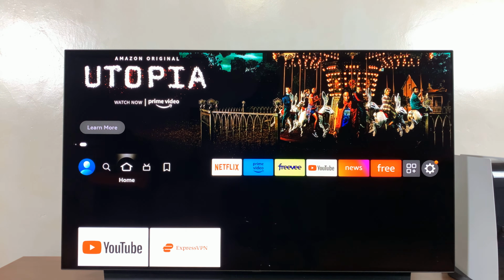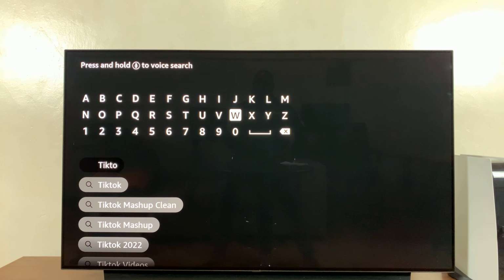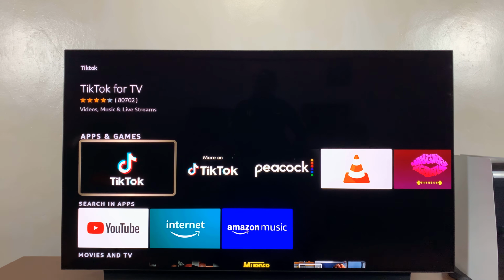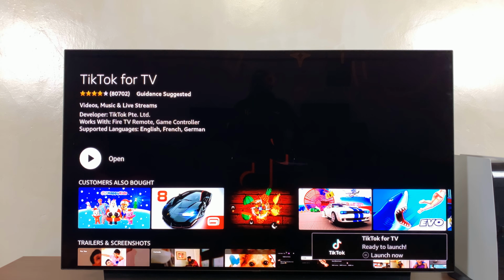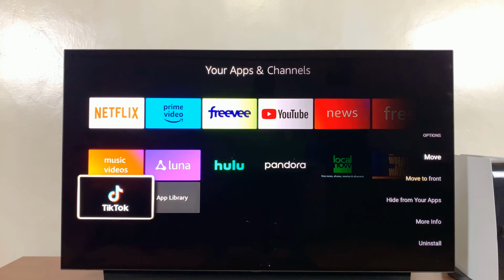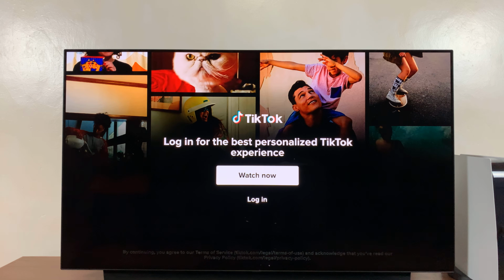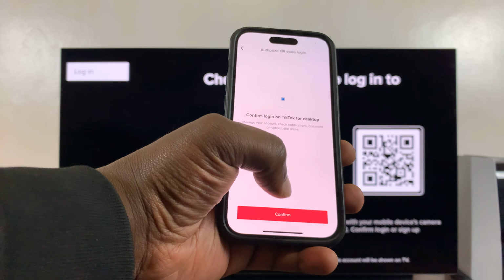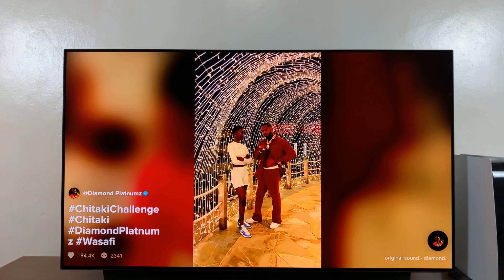How To Install TikTok On Amazon Fire TV (Fire TV Stick/Cube)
Here's how to install TikTok on Amazon Fire TV, Amazon Fire TV Stick, and Amazon Fire TV Cube.
If you'd like to enjoy your favorite influencers on TikTok, you can install TikTok on Amazon Fire TV Stick/Cube. Once installed, you can get all the entertaining content and videos that you'd like.

How To Install TikTok On Amazon Fire TV
Turn on your Smart TV
Launch Amazon Fire TV
On the homepage, go to the search icon and scroll down to access the Search Bar
Click on the Search Bar
Type in TikTok
Click on the application, then click on Get
The application will be downloaded on your Amazon Fire TV/Stick
Once complete, you can launch the app. You might be required to sign into your TikTok account.

Cell Phone Tripod Adapter